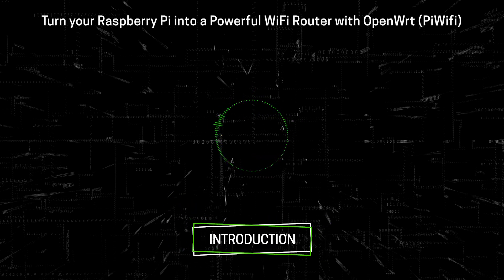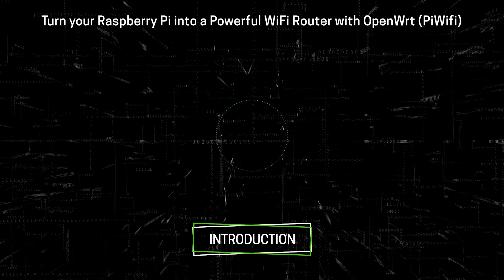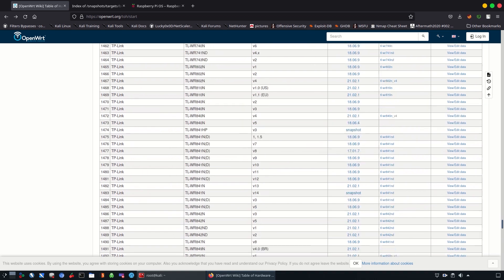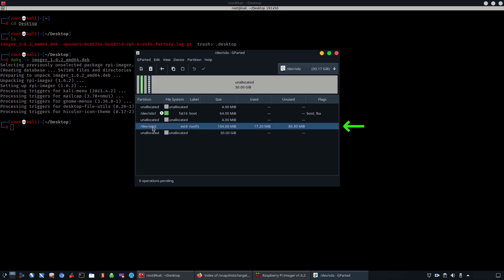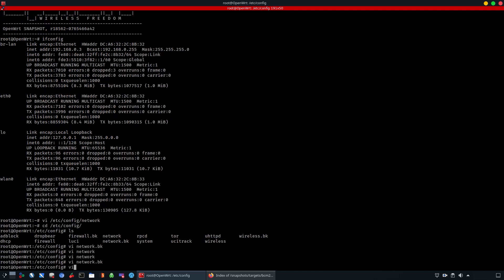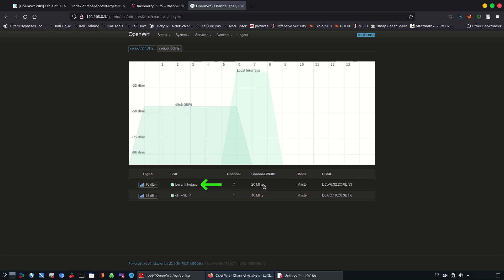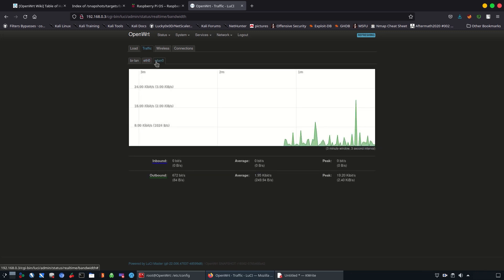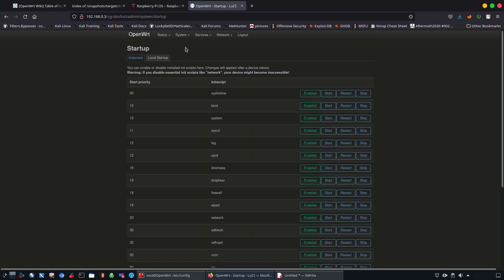Turn your Raspberry Pi into a Powerful WiFi Router with OpenWrt (PiWifi)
Hello Everyone,

In this episode we will learn how to turn a Raspberry Pi into a WiFi Router. We will go through the steps of downloading, installing and configuring the OpenWrt Project on an SD card, expanding the image and flashing it into a powerful Wireless Router that you can take and connect with you anywhere and use it anytime. It will give you the ability to turn it into a portable VPN using the Tor Network to browse and add to your infrastructure giving you more control and capabilities within the image itself. With over 3000+ preinstalled modules due to the Power of the Linux Kernel, you can even run wireless attack vectors using Airmon and AircrackNG and install AdBlock addons to protect you from popups and much more.

By learning how to appreciate the power of the Linux Kernel, Open Source Projects and The Raspberry Pi Foundation, it will help you build and convert your own Rpi into a very reliable wireless router that can be used for personal usage or empower your enterprise with a strong VPN relying on the Tor network protecting your identity and having more secure protocols that you can control.